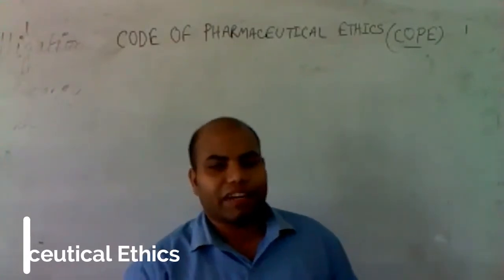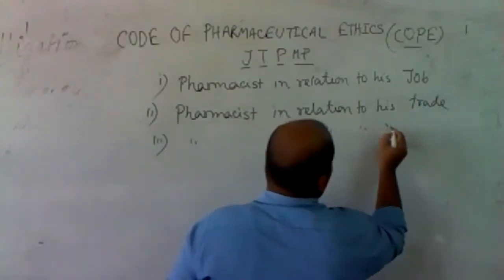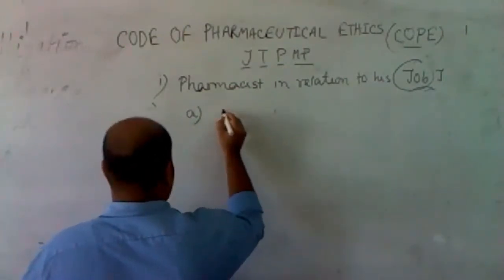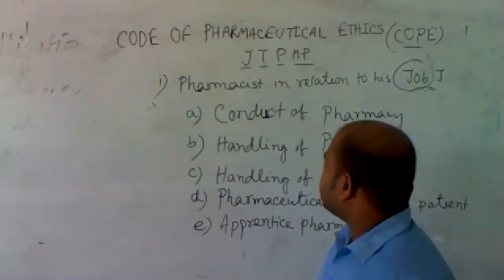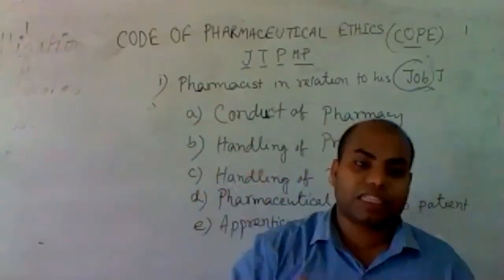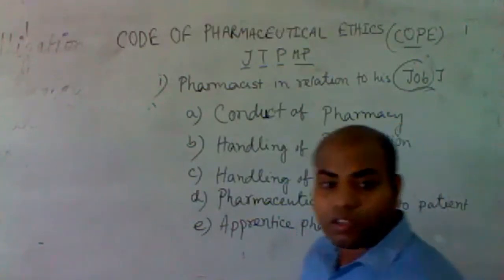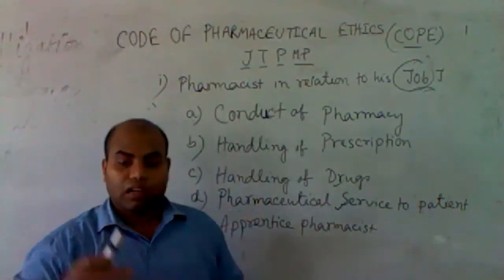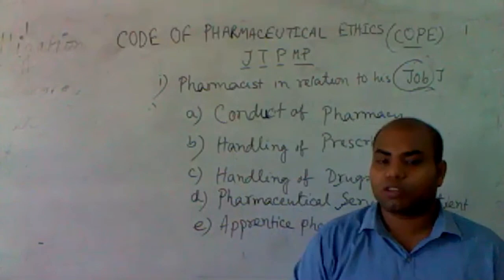Pharmacist in relation to his Job || Code of Pharmaceutical Ethics (COPE)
Find the introductory video at